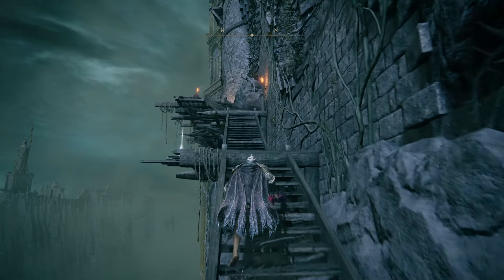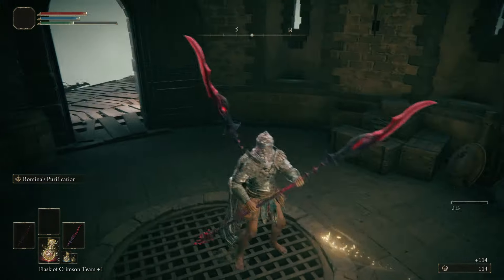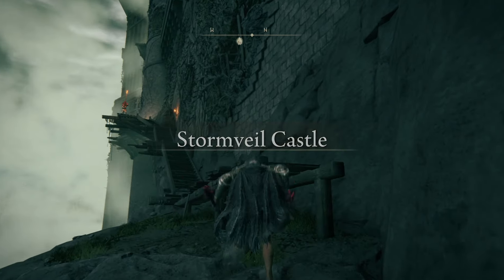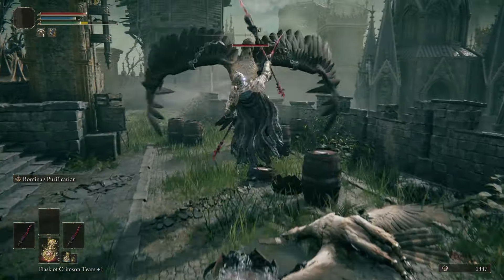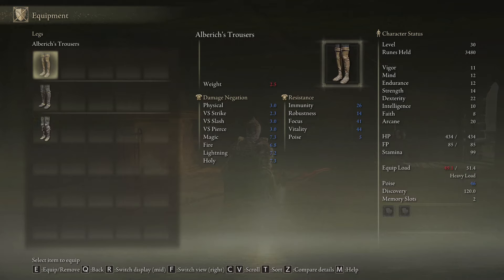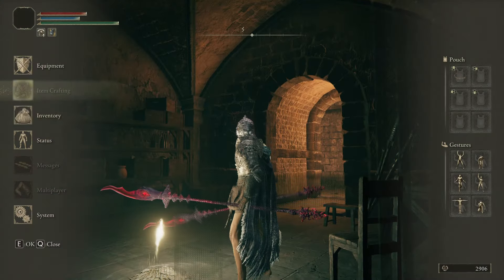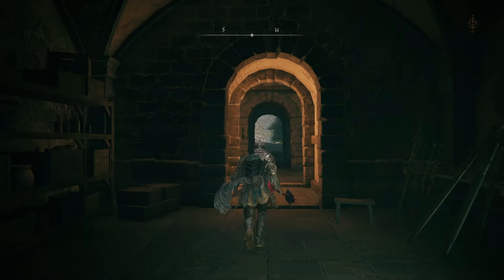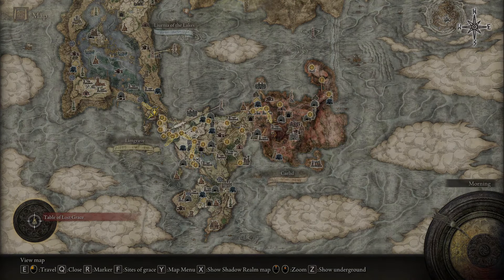Hello Godrick My old Fiend [Elden Ring Randomizer Part 4]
Yup, just good ol´Stormveil Castle, nothing else.